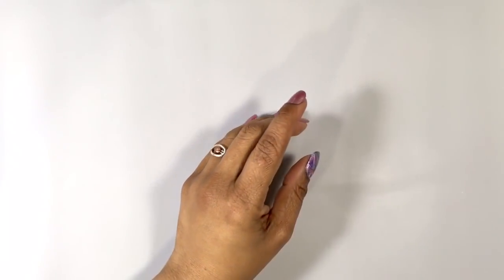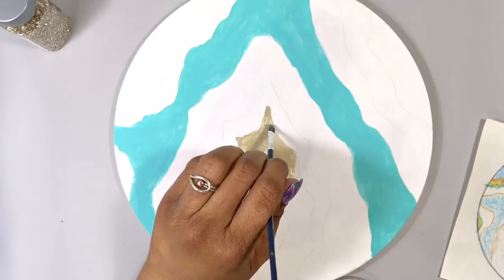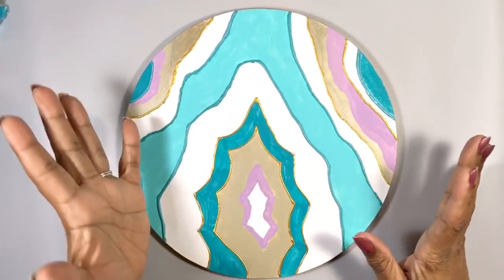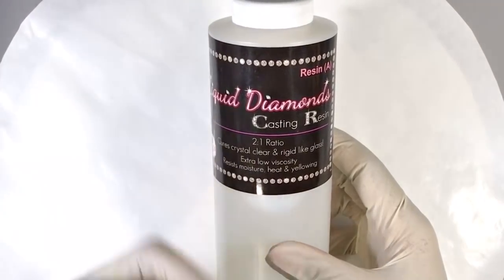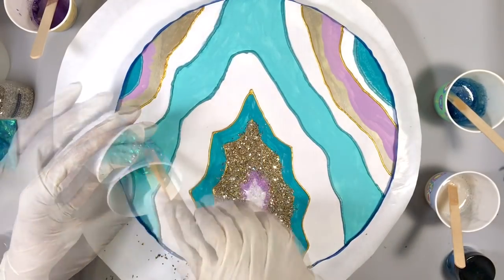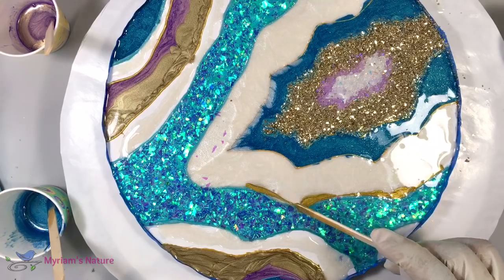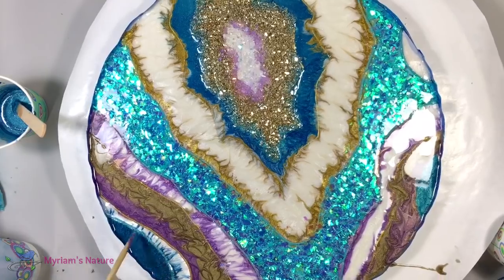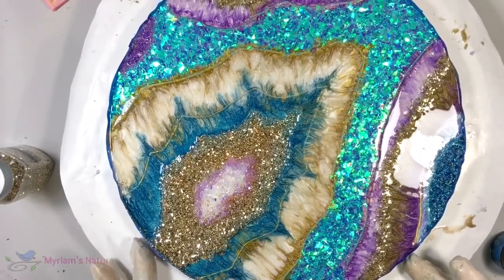85] Resin GEODE Fun - Step-by-step TUTORIAL with lots of Sparkle - Fluid Art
This layered resin geode is a sparkle lover’s fantasy... full of glitter, crystals, mica powder and iridescent mylar!  In this, part 1, I walk you through everything I did and explain why.  I hope you’ll get inspired and pick up a few tips along the way. 😊

💥 For fun, TIPS, tricks, IDEAS, help & ADVICE, join my FACEBOOK GROUP See you there!

EASY WAYS TO KEEP VIDEOS COMING (and/or say “thank you” 😊💕)

-=-  FOR THIS PIECE I USED :

▪️ LIQUID DIAMONDS resin for the first layer (made by the same people who make my favorite resin: Clearcast 7050)
Liquid Diamonds is much thinner ... because of its lower viscosity it is very easy to pour and to have it seep into nooks and crannies.

▪️ CLEARCAST 7050 resin for the top layer
= unbeatable price for such a high caliber resin
= 45 minute work time
= 8 hours for a touchable cure, 24 hours for full cure
= excellent viscosity for Fluid Art
= virtually odor free
= VOC free and non-toxic ... safe to use indoors
= ROCK HARD and CRYSTAL  CLEAR cure
= ✨AMAZING ANTI-YELLOWING protection (HALS) and UV absorbers ✨

🔸🔸 To order, go direct to the manufacturer like I do (or use the links above to the specific resin page)

▪️ Pearl Ex mica powders:
— Series 1 (12 mostly metallic colors... i.e., silvers, golds, coppers)
— Series 2 (12 colors)
— Series 3 (12 colors)
— 32 color set

▪️ Liquitex Gesso : (16 oz.)

— Peacock Teal
— Light Orchid
— Bahama Blue

▪️ DecoArt
— Glorious Gold
—  Extreme Sheen Silver

▪️Lumiere 3D Bright Gold :

▪️Gold glass glitter

▪️Iridescent Mylar flakes : ebay.to/2zaHWf6  (This will take a couple of weeks to arrive but the price is good)

▪️Blue painter’s tape :
— Scotch brand
— Less expensive brand

▪️ This was done on a 10.4 inch MDF round board

-=- For  MIXING RESIN

▪️ My favorite silicone mixing cup (100 ml) with spout
🔺 For Canadians

This cup has changed my life ... it’s endlessly reusable!  I let remaining resin cure in it overnight and it then easily pops out!  The cup is very flexible and has a totally smooth curved inner bottom (perfect for thorough mixing!).  It holds a little over 3 ounces.  Great for paint too!
[ Tip 1:  The measurements are on the inside of the cup and disappear as you add paint or resin so make temporary marks on the outside with a pen, marker, etc.  They’ll wipe right off when you’re done!
Tip 2:  If you use a lot of resin, you might want two (or more) of these cups so that you have another one to use while leftover resin cures in the first one.]

▪️ 30 ml medicine cups for small batches